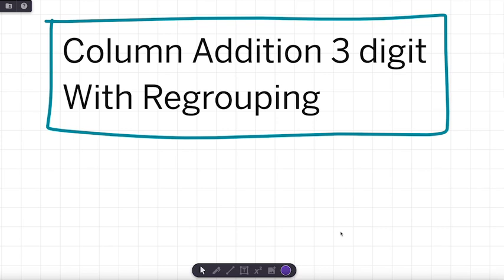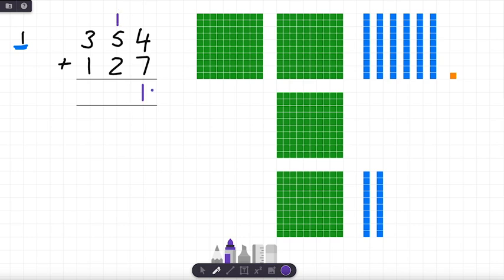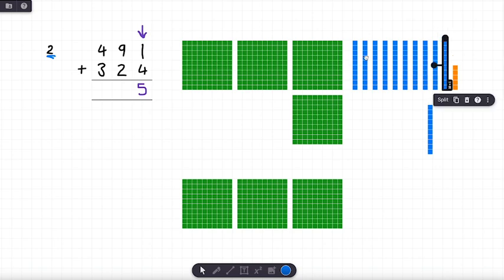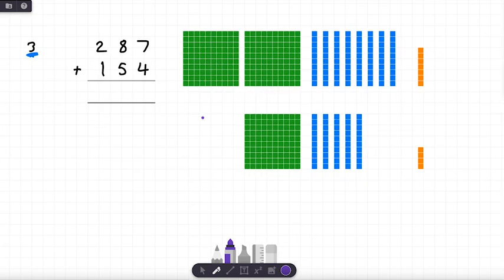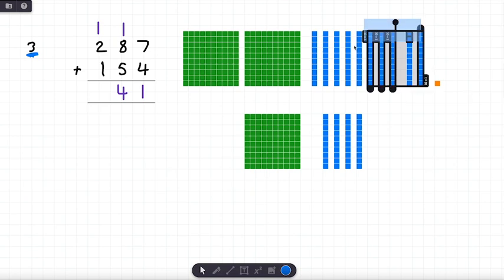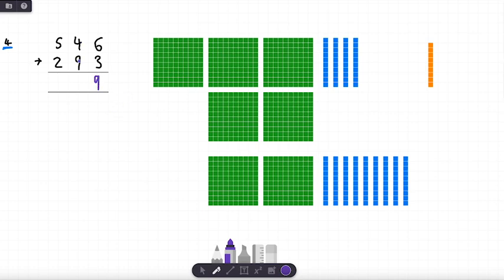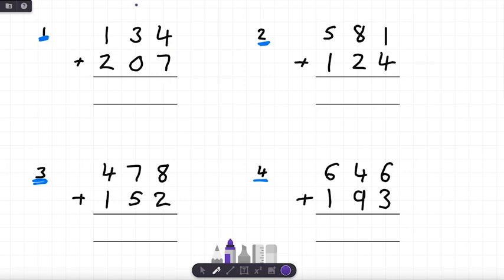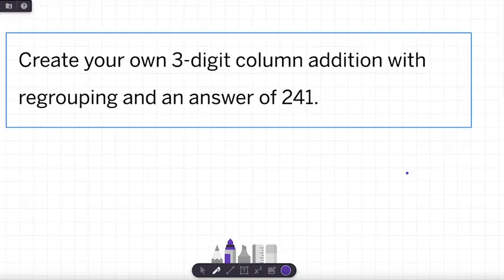3 Digit Addition | Column Addition | With Regrouping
Learn how to solve 3 digit addition sums with column addition. These examples have no regrouping (or carrying) and 100s, 10s and 1s blocks are used to help you see wha's happening with the numbers.

0:08 Q1
1:50 Q2
3:44 Q3
5:46 Q4
7:10 Quiz
8:43 Challenge